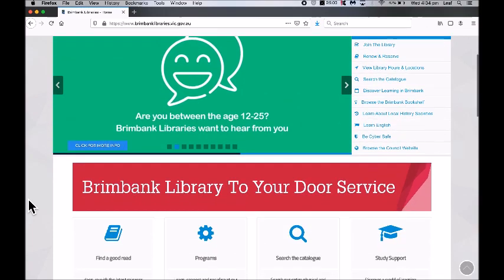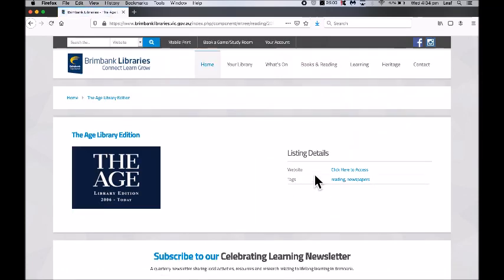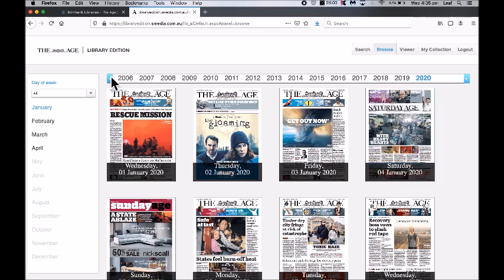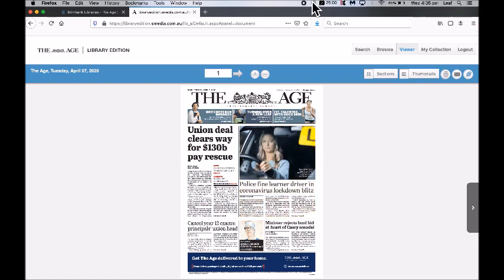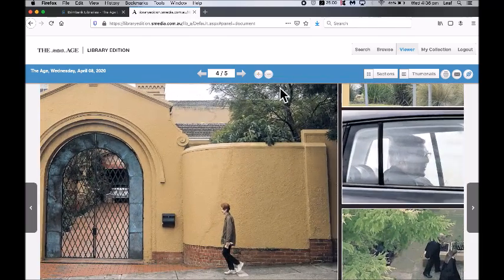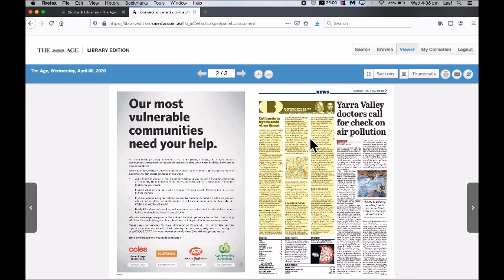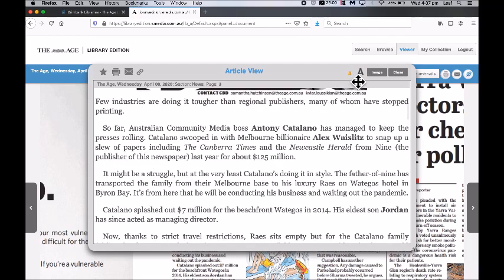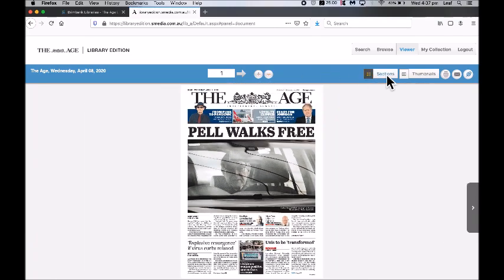How to access 'The Age' newspaper online using your library card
Did you know that you can access over 14 years of The Age newspaper at home? Here we show you how to access The Age through our library website.